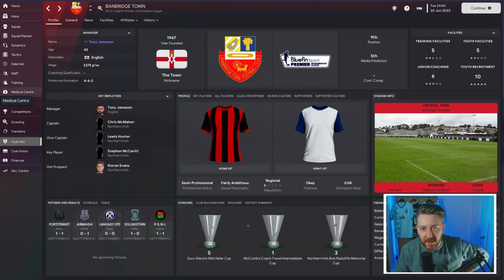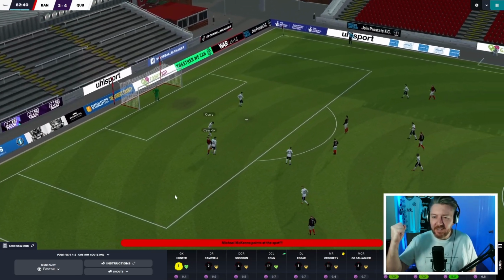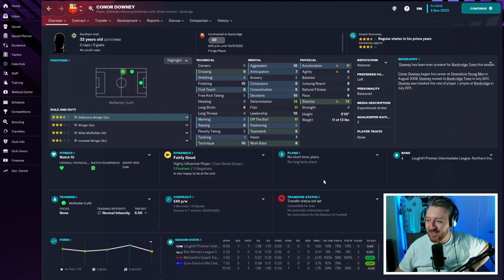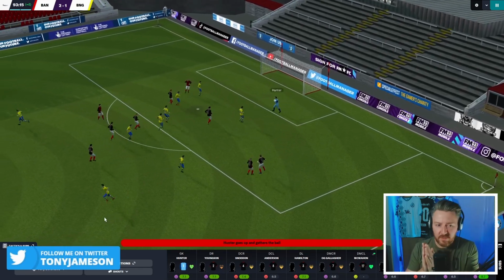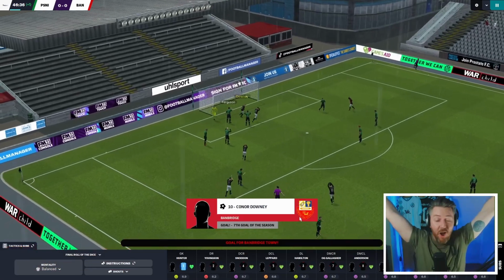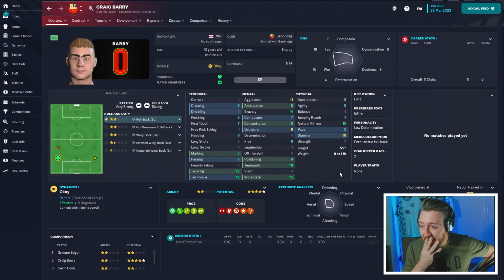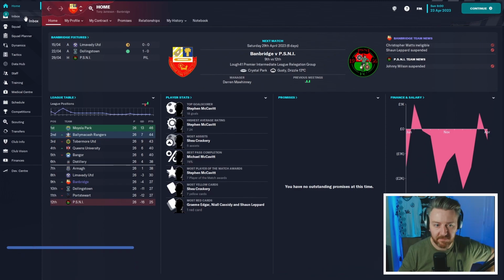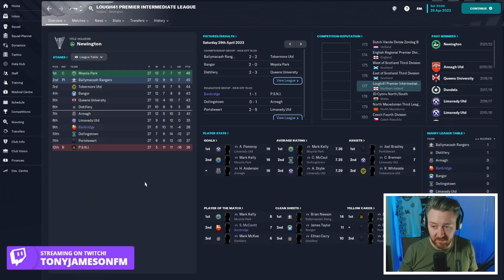British Steel Challenge Ep2 Season 1 Review FM23 | Banbridge Town | Football Manager 23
Welcome to The British Steel Challenge. Football Manager 2023 is here and so is my main save.

We've finished our first season in charge of Banbridge Town FC in the third division of Northern Irish football. We were expected to get relegated. We were expecting this to be difficult. We were expecting drama.

We got all of that, and more!

This is the sort of challenge that will either put hairs on my chest, or force me to cry uncontrollably in the corner.

The aim of the save is to win all 32 trophies that are available in England, Scotland, Wales and Northern Ireland.

We started unemployed. With no badges, and no experience.

Fanatical link to purchase FM23 for £32.05 with guaranteed Beta access

If you didnt know, I also stream over on Twitch

You can also follow The Football Manager Show by The Athletic

00:00 Introduction
01:21 Tactics
02:25 Start of season
04:59 Downey in the chat
08:45 Hunter in the chat
15:39 Who didnt read the rules
16:27 Youth intake
20:44 Final day of the season